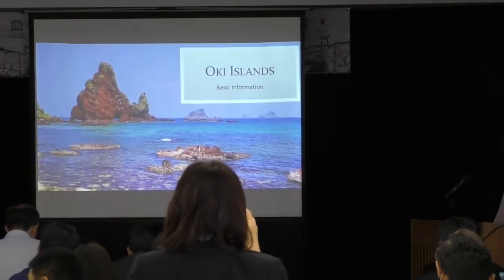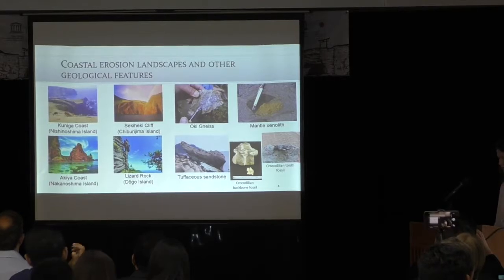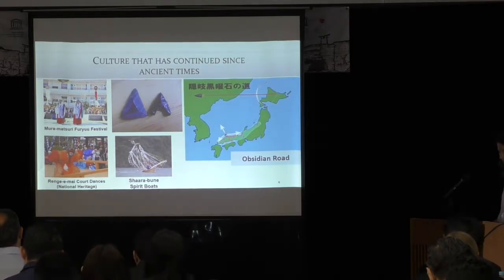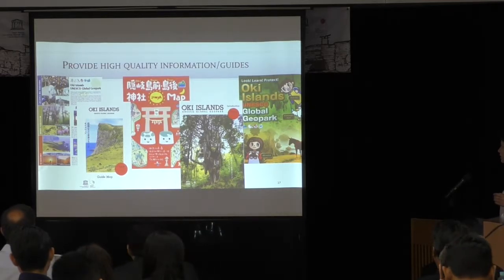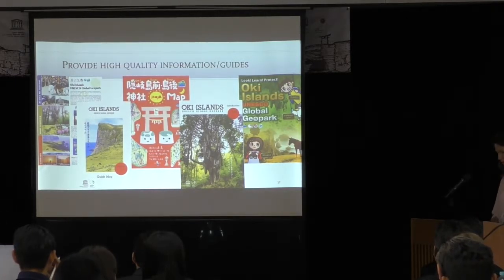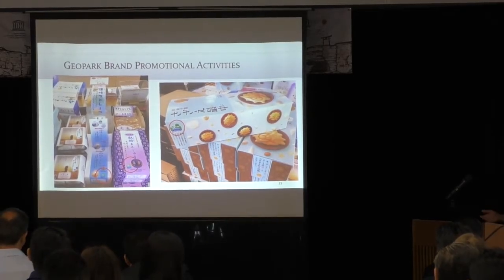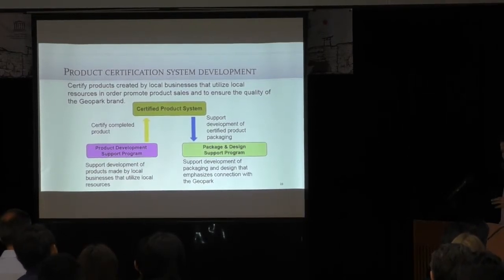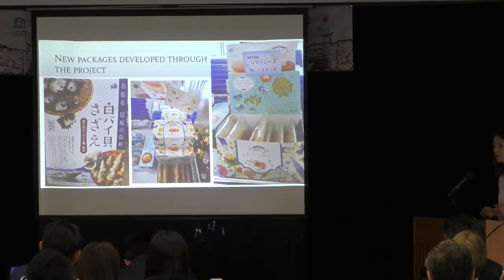Regional Training Course on UGGp Jagoda Woloszyn